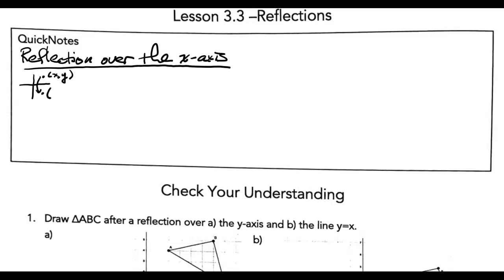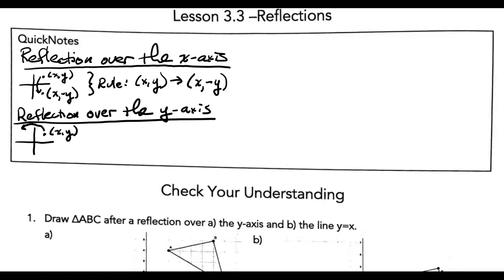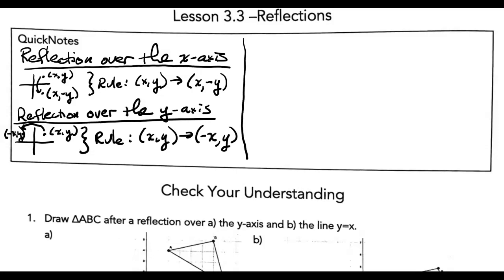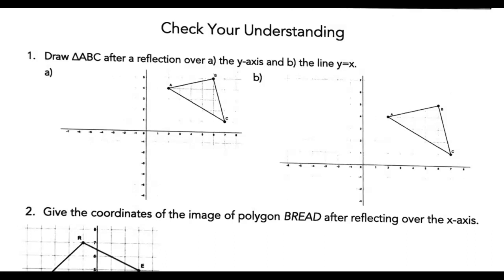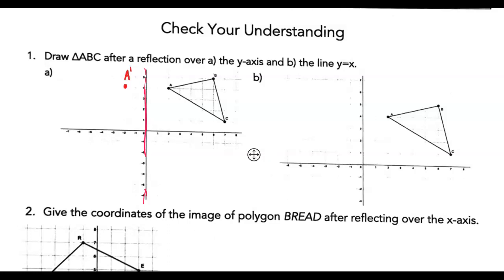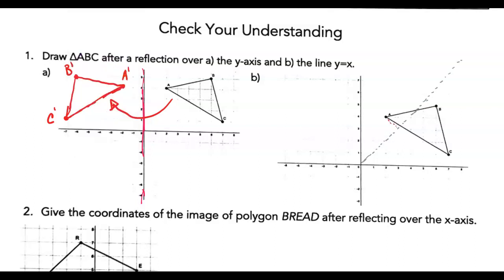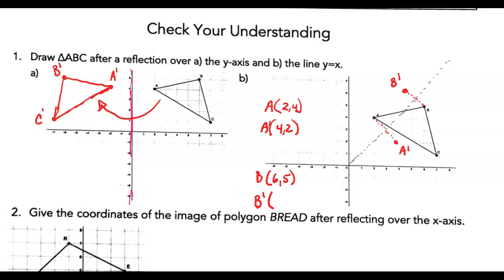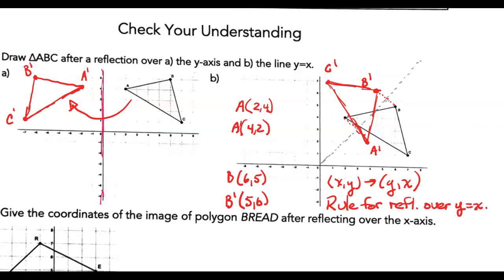Ch 0 and 7 Notes - Lesson 3.3 - Reflection part 1 of 2